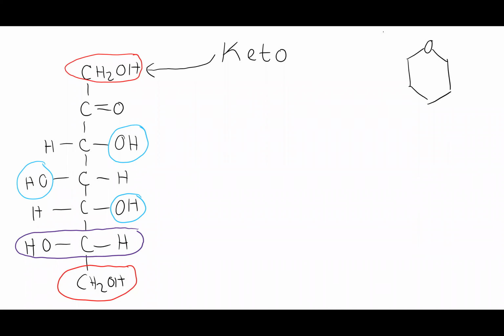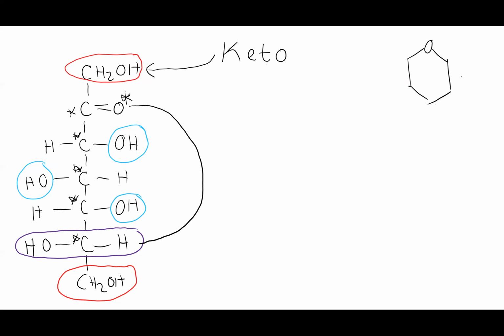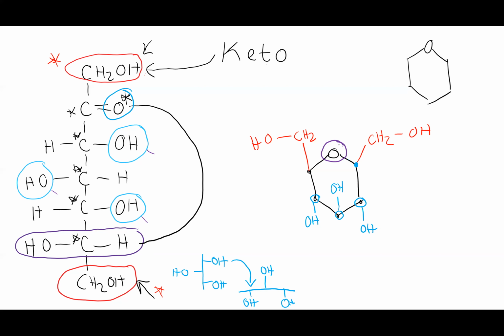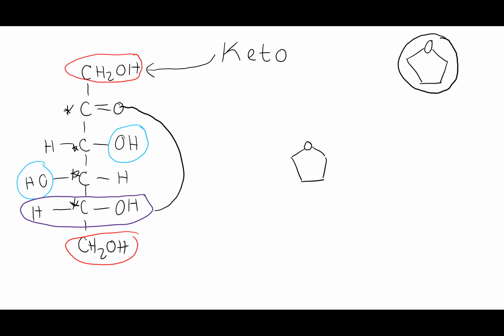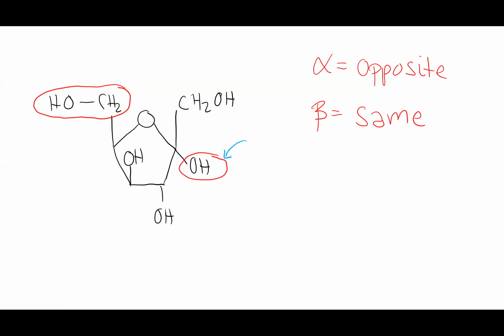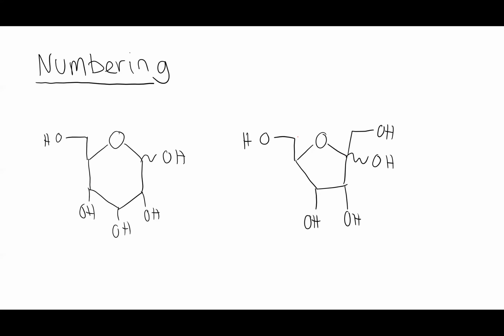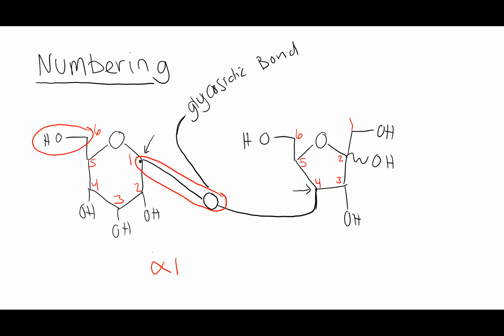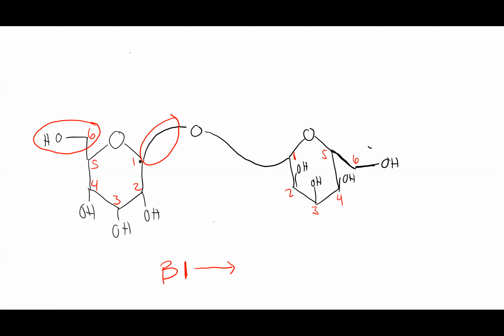Biochemistry Lecture 7 - Practice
Practice drawing and cyclizing sugars